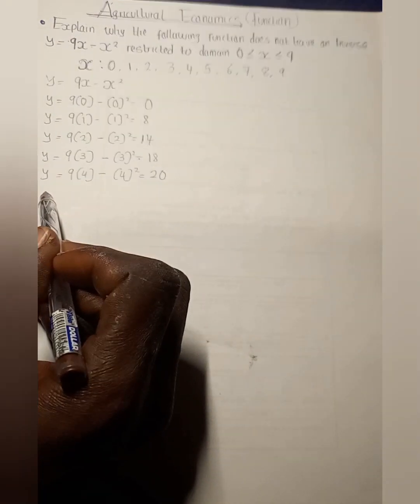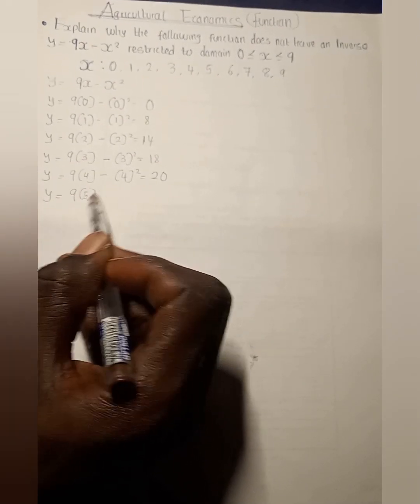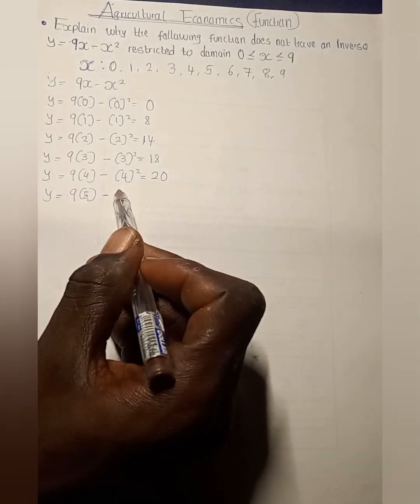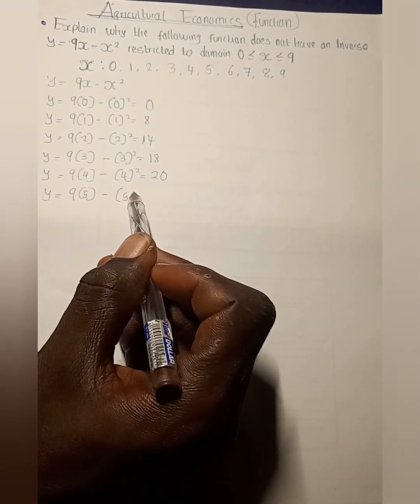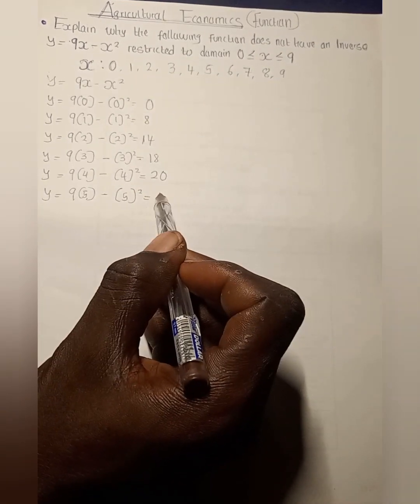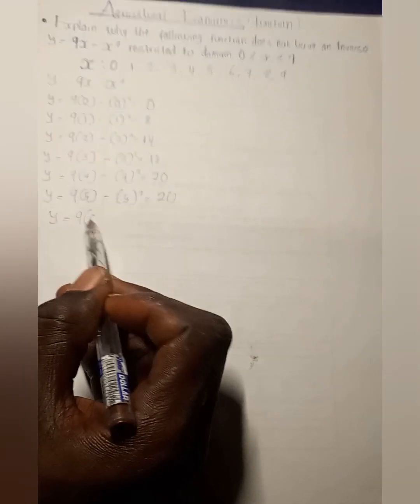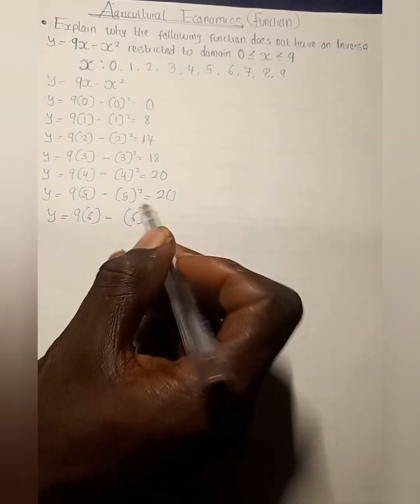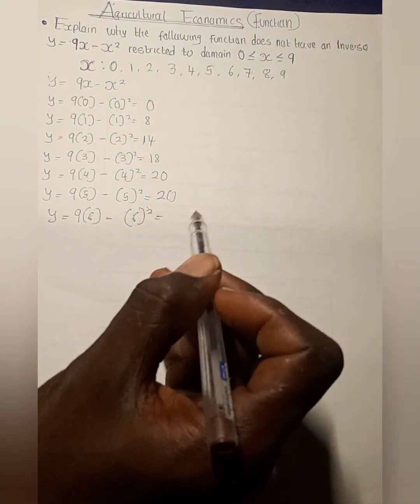Why Does The Demand Function Q=9x-x² has no Inverse at a domain of 0≤ x ≤9. (AEE 214)